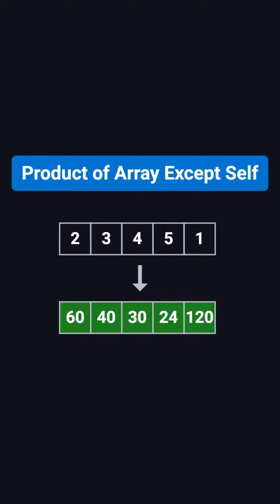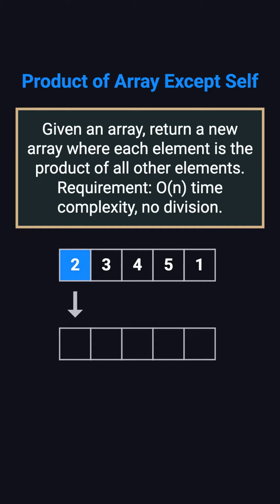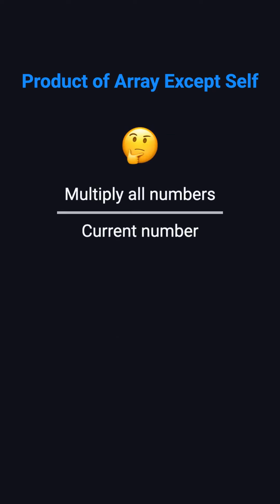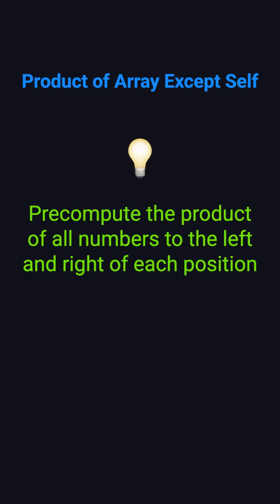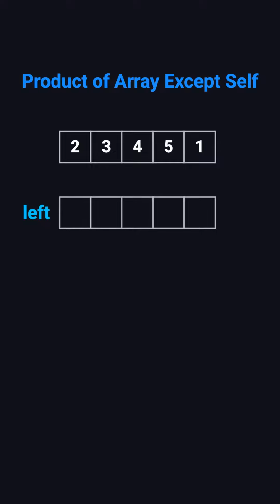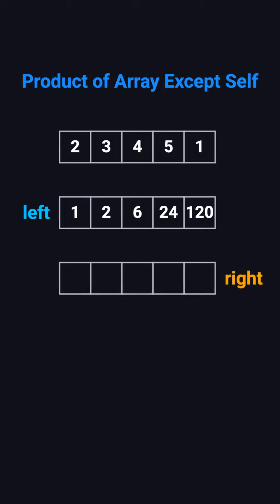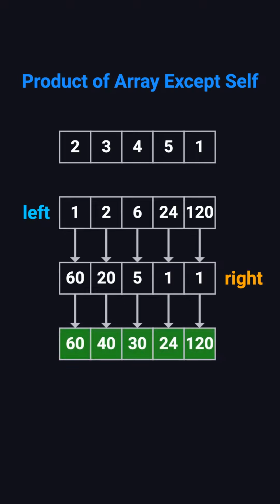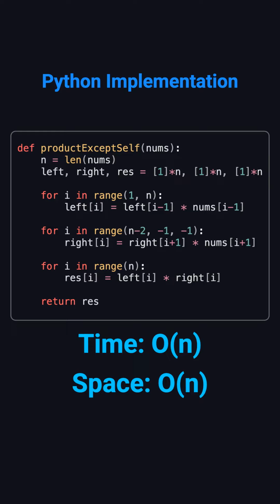Product of Array Except Self Explained in 30 Seconds! 🚀